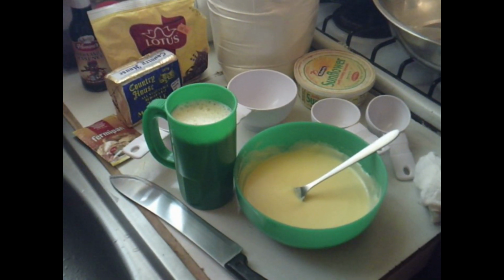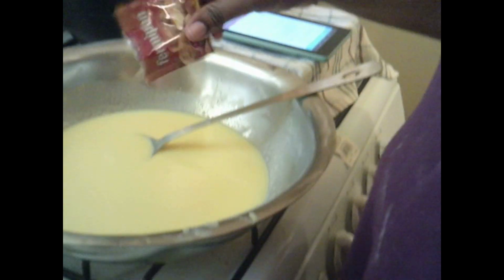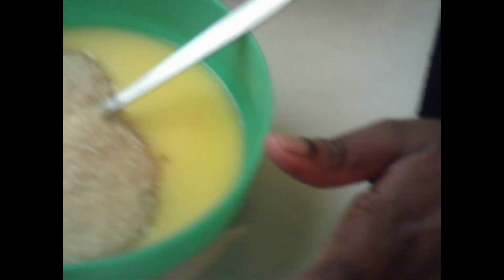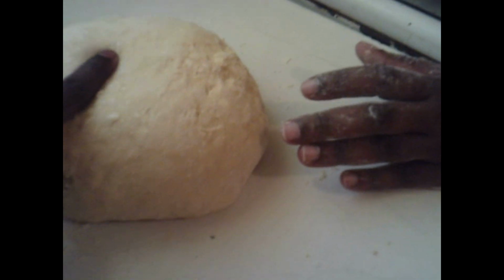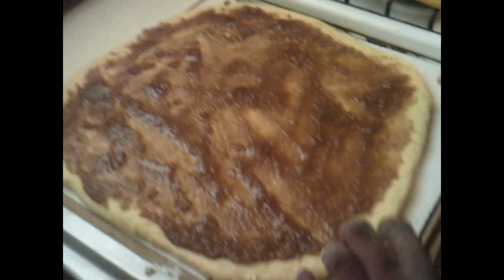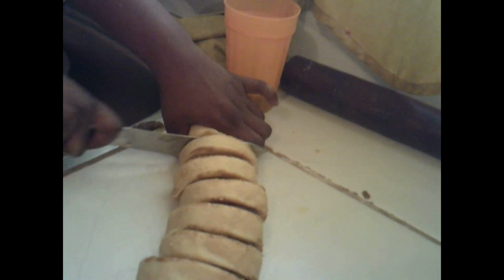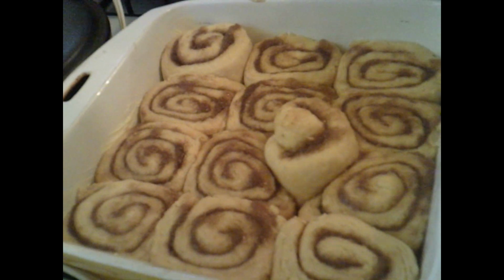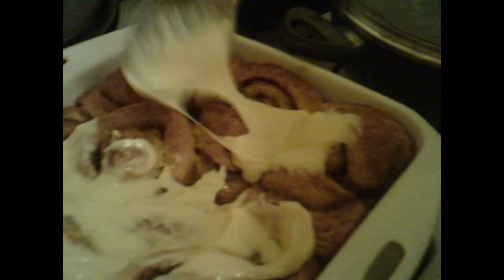Cinnamon Rolls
Hey guys I am sure we all enjoy sweets from time to time.
We enjoy looking at the Tasty channel and have recreated many of their recipes, here is one we truly enjoy...
Below we have shared the link of the video we have used to create our cinnamon rolls
Shout out to the Tasty channel, we love Alix a whole lot.